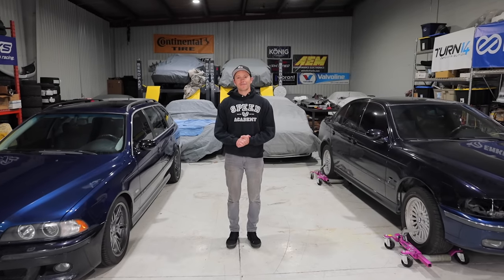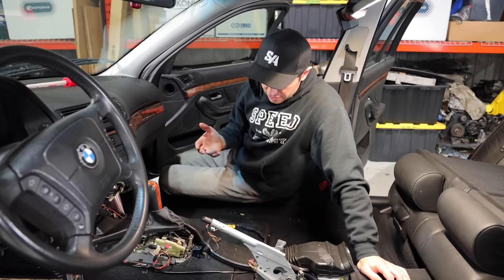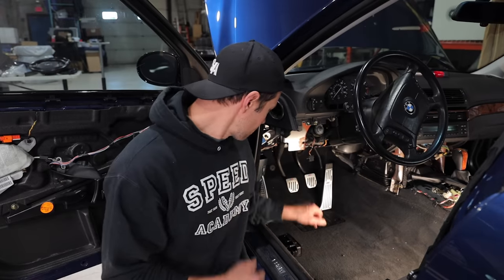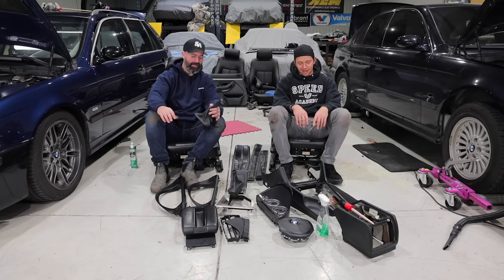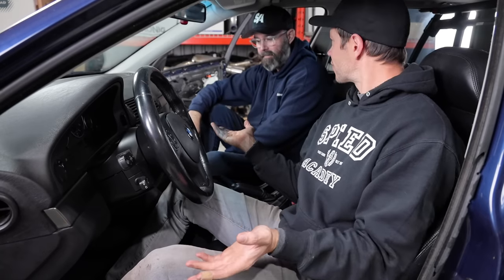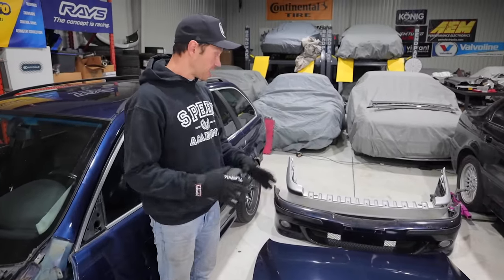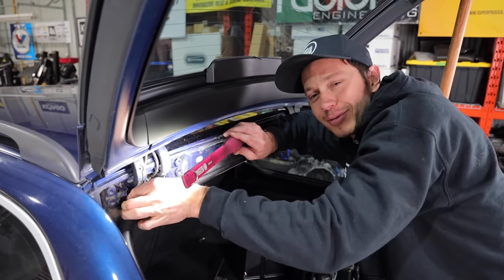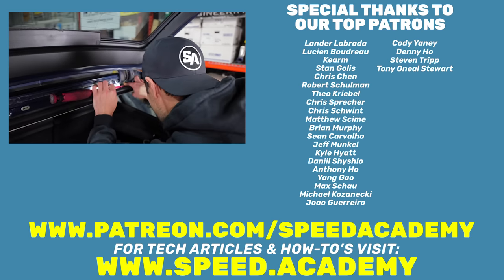Building a BMW M5 Wagon - M5 Interior Swap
We swap the interior from the BMW M5 into the BMW E39 540i Touring Wagon but it doesn't all go as planned.
Proudly Supported By Continental Tire
Interior Tornado Blast Gun
Bissell Steam Cleaner